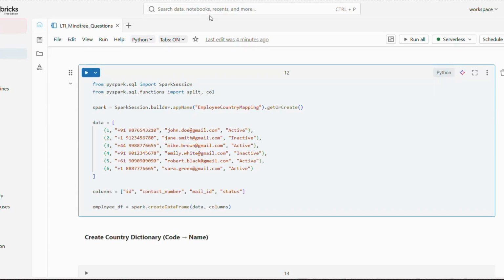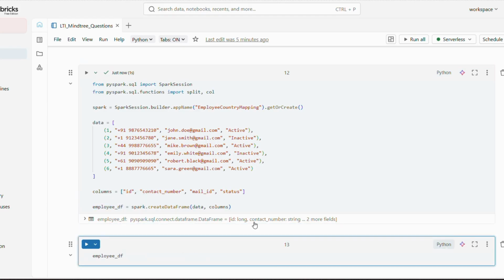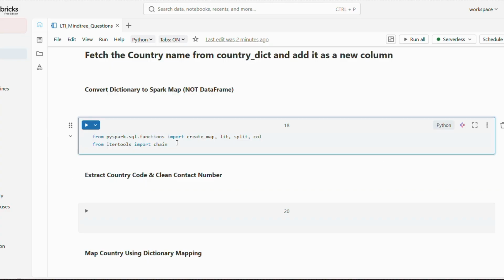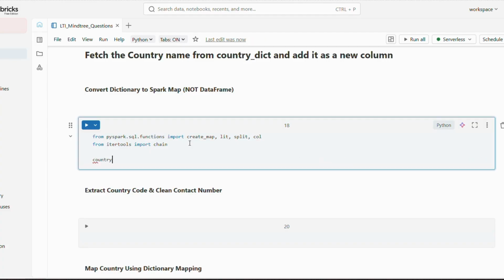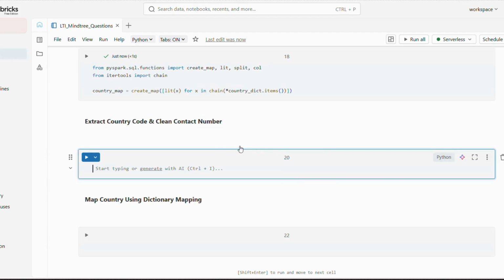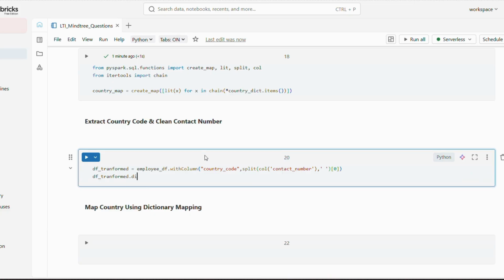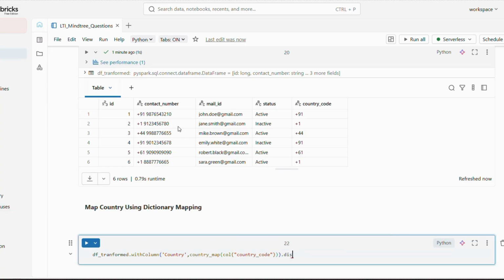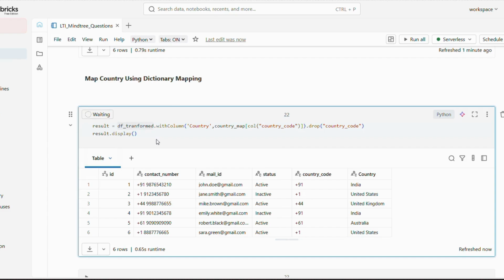Data Engineer Interview Question 😱 | PySpark Country Mapping & Masking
In this video, I explain a real coding question asked in an LTIMindtree face-to-face interview for a Data Engineer with 3–5 years of experience.

✅ Problem Statement

You are given an employee table where:
You need to:
Map it to country name using a dictionary (no join, no UDF)
Handle inconsistent data formats

This video demonstrates a production-ready PySpark solution.

📌 Employee Table Creation (PySpark)
data = [

columns = ["id", "contact_number", "mail_id", "status"]

employee_df = spark.createDataFrame(data, columns)
📌 Country Dictionary (Mapping Source)
country_dict = {
    "+91": "India",
    "+1": "United States",
    "+44": "United Kingdom",
    "+61": "Australia"

Real LTIMindtree interview coding pattern
Dictionary-based mapping in PySpark
Why create_map is better than UDF
How to handle real-world inconsistent data

Interview-ready explanation for senior roles

🕒 Video Chapters
0:34 – Introduction | Real LTIMindtree Interview Experience
0:56 – Interview Question Breakdown (Masking & Country Mapping)
1:20 – PySpark Solution with Explanation